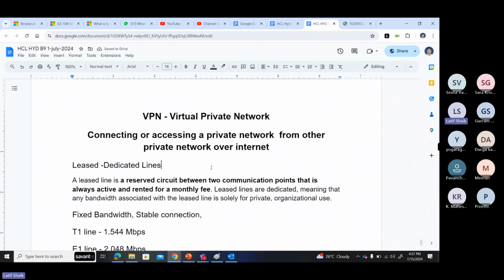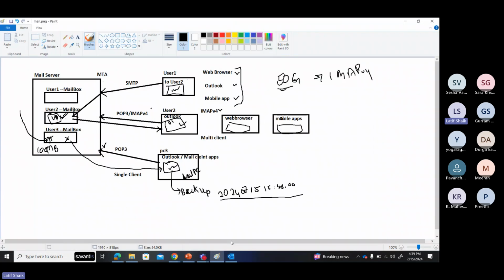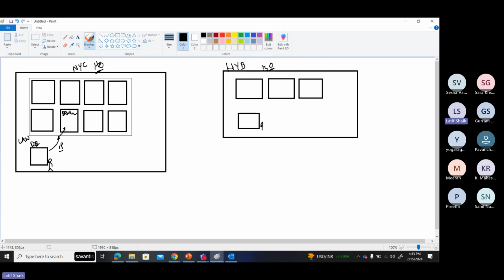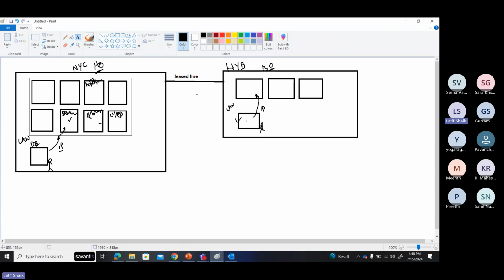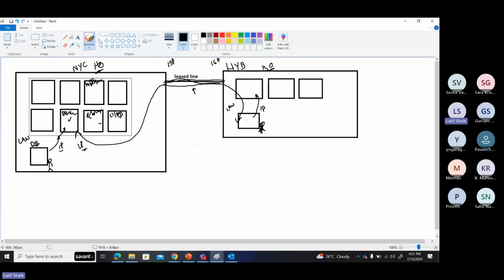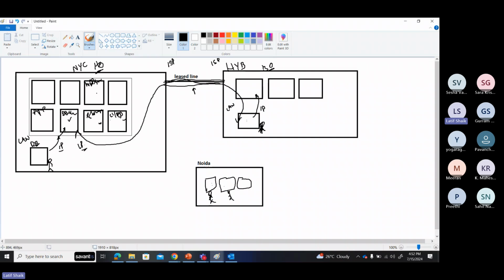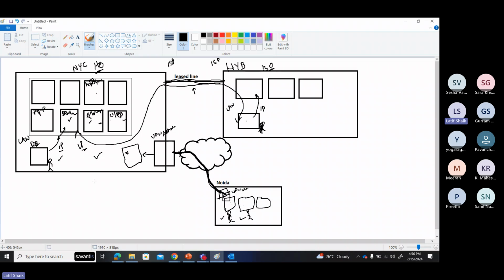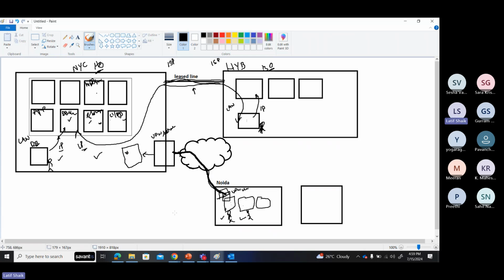(H9) VPN Overview part1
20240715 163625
Connecting or accessing a private network  from other private network over internet
Leased -Dedicated Lines
A leased line is a reserved circuit between two communication points that is always active and rented for a monthly fee. Leased lines are dedicated, meaning that any bandwidth associated with the leased line is solely for private, organizational use.
Fixed Bandwidth, Stable connection,
T1 line - 1.544 Mbps
E1 line - 2.048 Mbps
Broadband internet - Up to 50Mbps, Up to 100Mbps

— a service that helps you stay private online.
A VPN establishes a secure, encrypted connection between your computer
and the internet, providing a private tunnel for your data and
communications while you use public networks.
Tunnels:
 PPTP
 SSTP
 L2TP
 IKE

 IPSec
 MS CHAPv2
Radius server, AD server, AAA server - user authenticating and authorizing

A VPN uses end-to-end encryption to provide you with online privacy and security.
It routes your data through an encrypted tunnel, so nobody can see what
you're doing it on the internet and expose your identity. Even if hackers
intercepted your encrypted traffic, they wouldn't be able to view its content
VPN is safe and cheaper than leased lines
User connect to remote infrastructure like connecting in Local Network
where we cant able to use leased line connection, there VPN works

VPN Servers:
Firewall - pfsense, Palo Alto., Dell Sonicwall TZ300 VPN, TP-Link SafeStream
D-link 8-port Gigabit VPN Router
VPN Router

MS Windows Server - RRAS/RA(Remote Access)
Linux Server

The four main types of VPN are:
Remote access VPNs.
Personal VPN services.
Mobile VPNs.